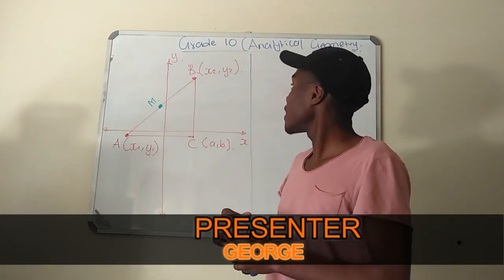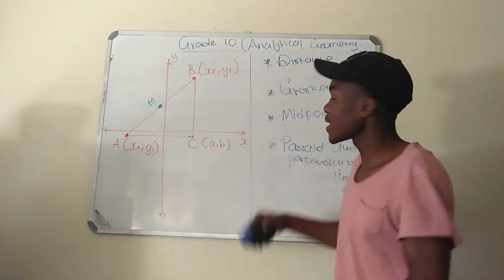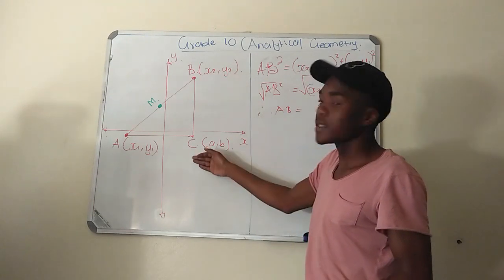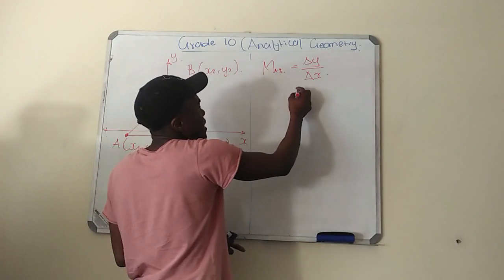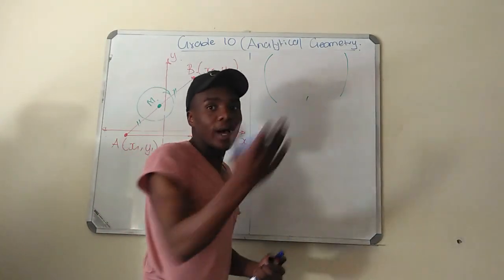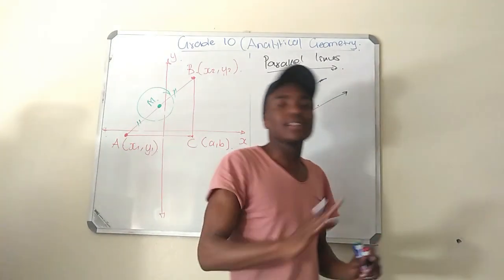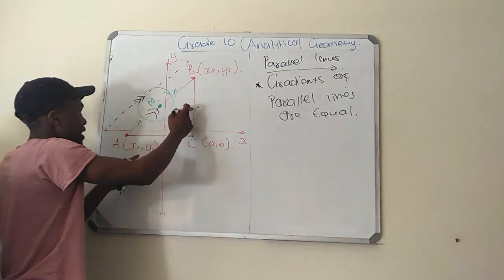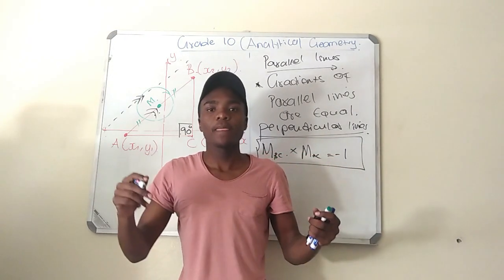Grade 10 Analytical Geometry part 1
In this video we introduce grade 10 learners to the concept of analytical geometry.